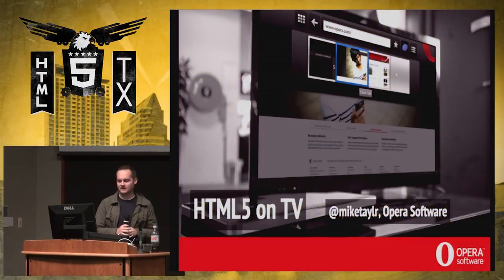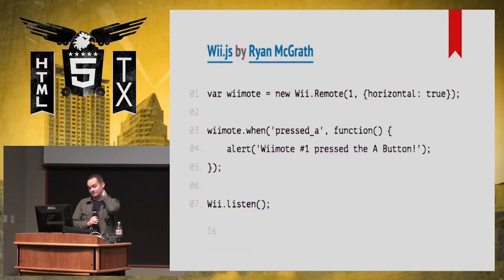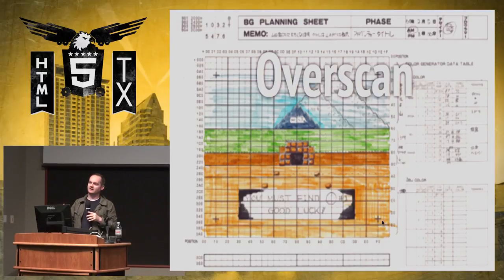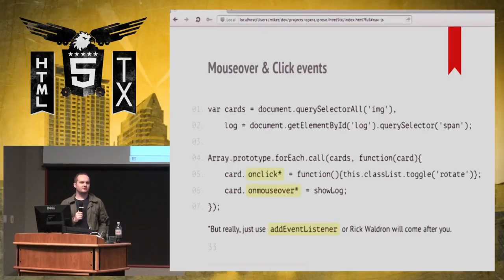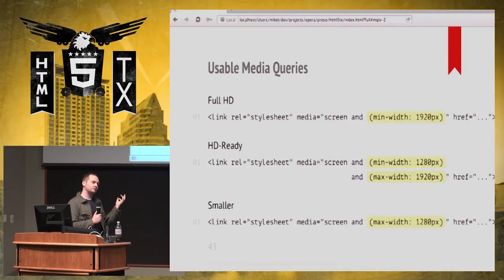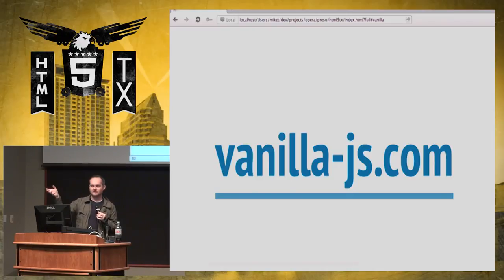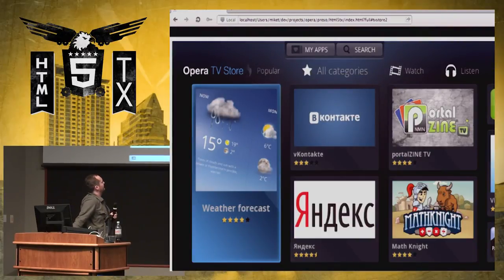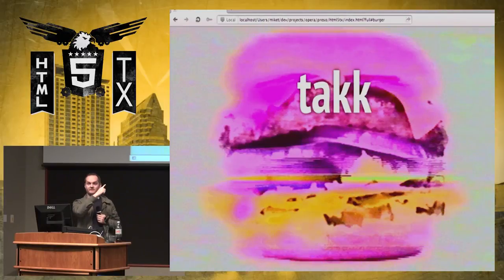HTML5TX 2013 - HTML5 on TV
HTML5 on TV by: Mike Taylor